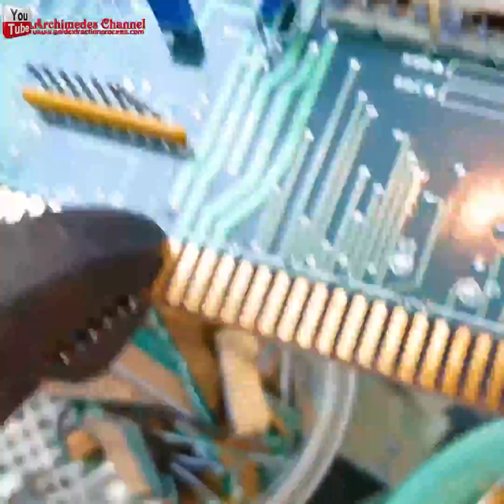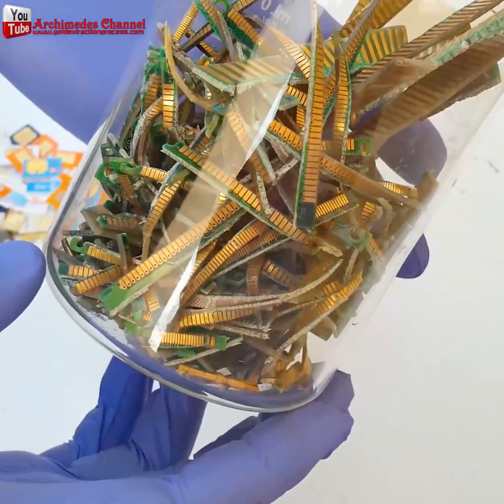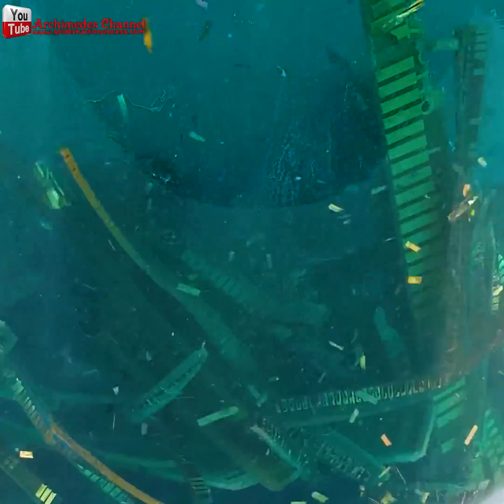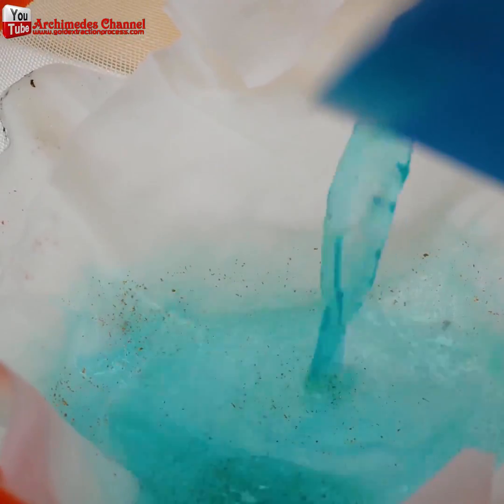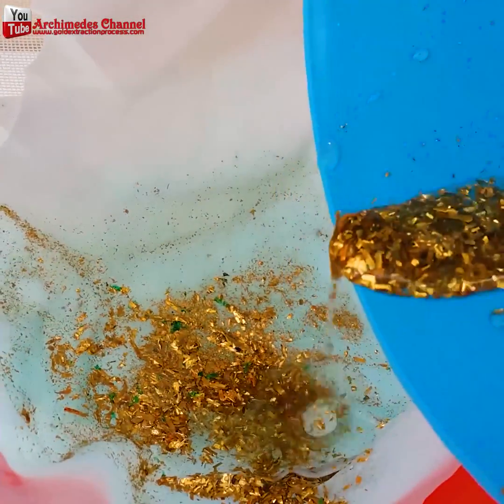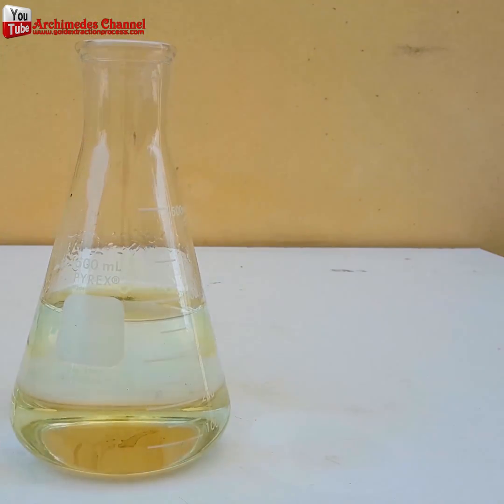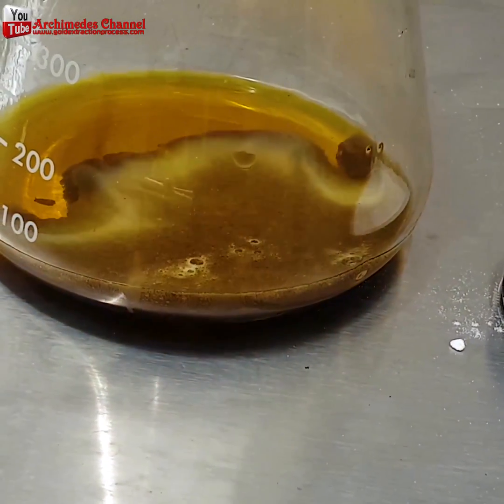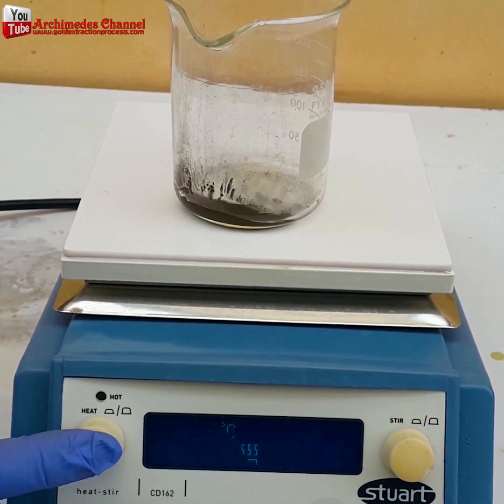Today goldfinger treasure hunters from old electronic junk circuit boards | Archimedes Channel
Electronic waste contains various precious metals such as gold, silver, and copper. Treasure hunters or individuals involved in e-waste recycling may extract these metals through a process known as "urban mining."
The process involves dismantling electronic devices, sorting components, and using various methods such as chemical processes or smelting to recover valuable metals.
Today goldfinger treasure hunters from old electronic junk circuit boards.
0:02 well did you know you can extract gold
0:12 break or cut away the gold fingers those
0:25 do to separate the gold from the PCB
0:28 gold fingers is use a 68% matric acid
0:48 separate the gold plate from the PCB
1:10 gold flakes and particles are done then
2:39 that gold dust or powder to fly away so
2:56 little nugget of gold like this